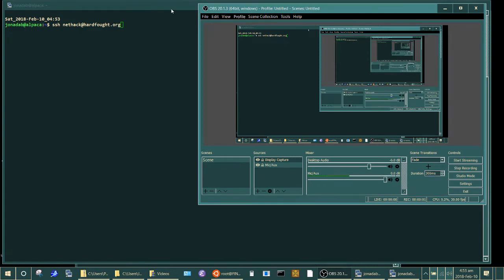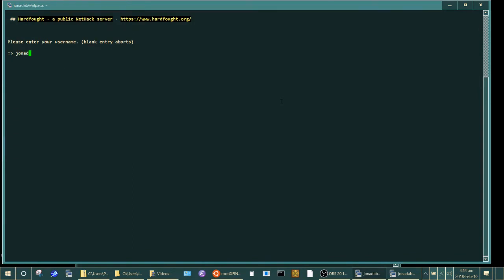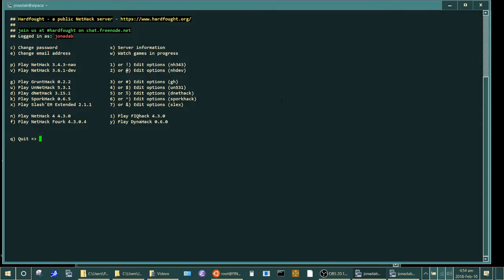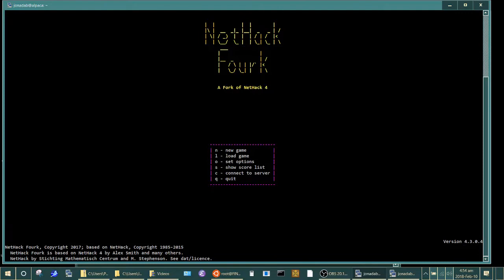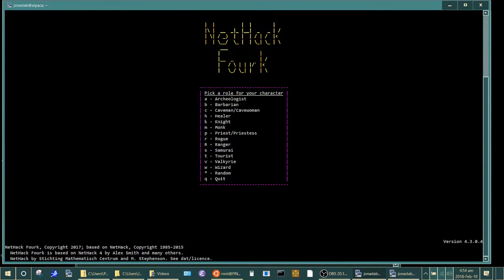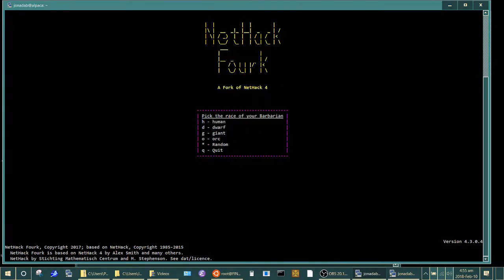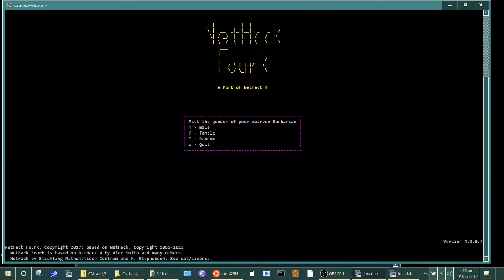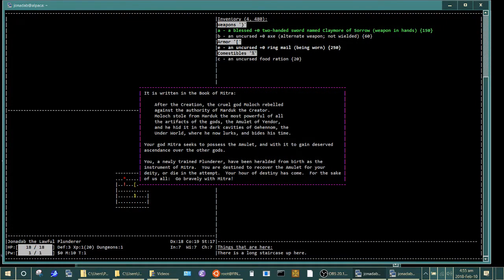Let's Play NetHack Fourk, Episode 1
In this episode I start a new game of NetHack Fourk, playing as a dwarven barbarian.